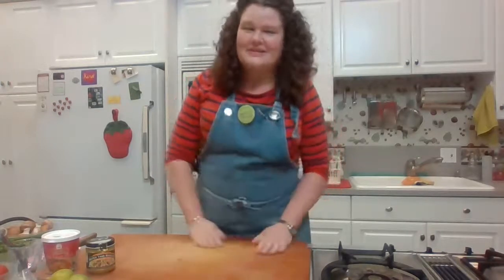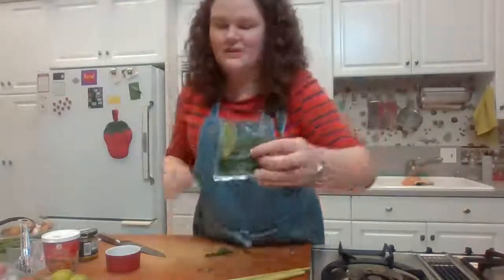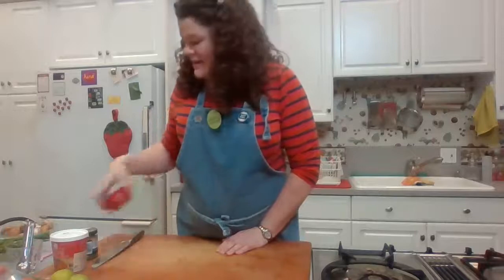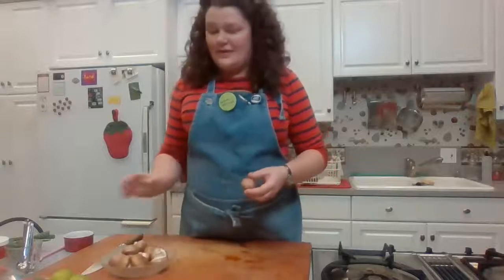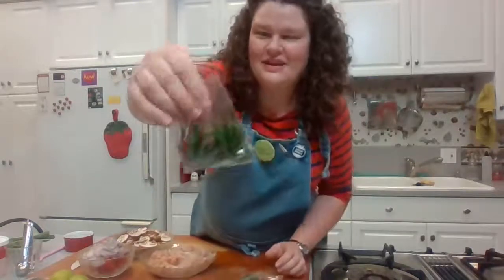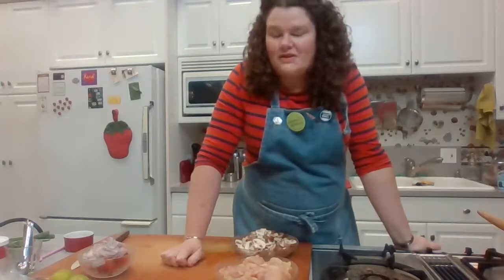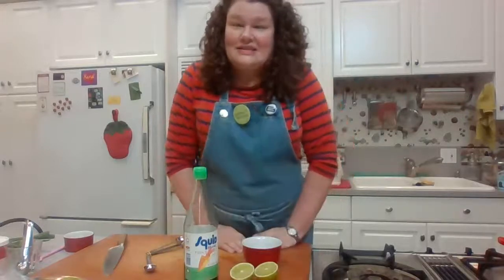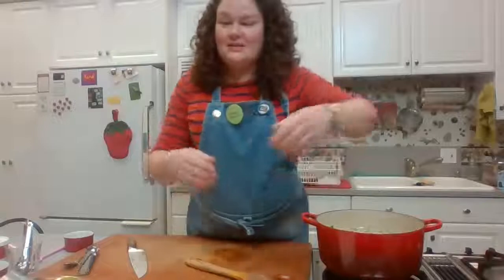Cook With Chef Amy: Thai Soup Showdown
The classic Thai soups Tom Yum and Tom Kha are incredibly popular for a reason...they are two of the most delicious and flavorful soups in the world, with a unique and tasty well-balanced combination of sour, sweet, and spicy flavors. You may not know that, with the right combination of ingredients, these soups are quick and simple to cook at home, coming together easily in under an hour. Learn from Chef Amy as she puts together both soups simultaneously...you can choose whether you want the brothy base of Tom Yum or the richer coconut milk base of Tom Kha for your own dinner. These soups are also versatile...we'll be making chicken versions of both (Gai) but you can also use shrimp (Goong) or tofu.

Want the recipes? To purchase the recipes and grocery list for this class, visit our